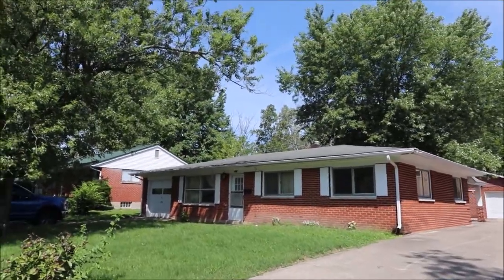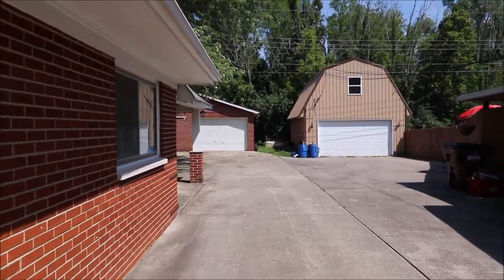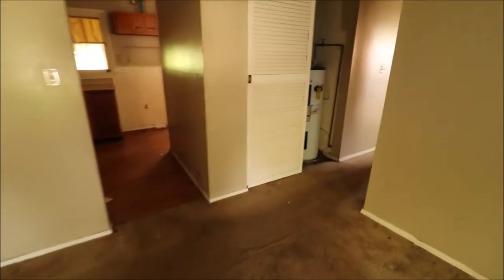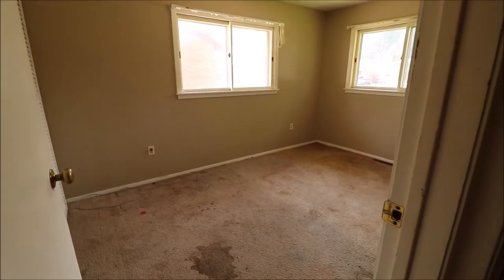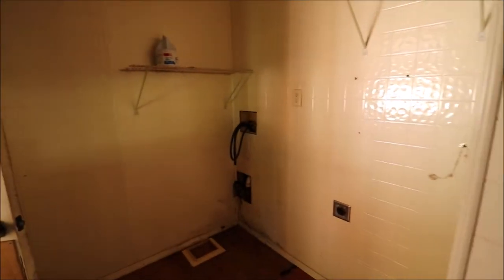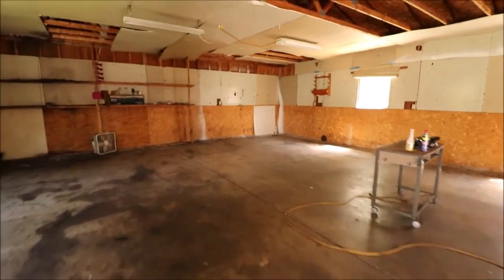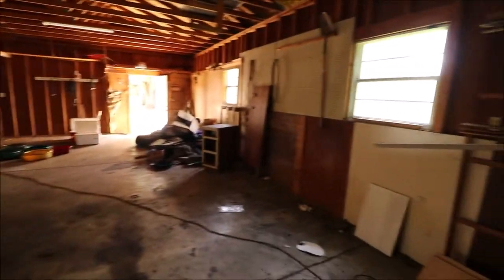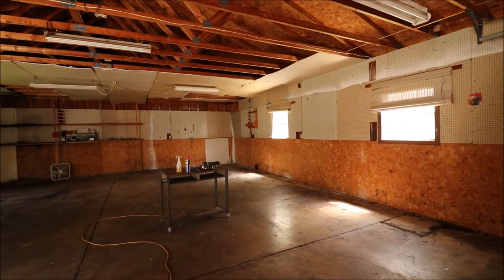SOLD! 311 Drina Ave, New Lebanon, OH 45345 ~ Double lot, Florida rm, car-lover or hobbyist's dream!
311 Drina Ave, New Lebanon, OH 45345 ~ $79,900  This is the one you have been waiting for and is a rare opportunity in this price range. A ranch home with a Florida Room plus space for 5+ cars in the garages. That’s right! The house has an attached 1 car garage with its own driveway and there is also a massive, 4 car detached garage with its own driveway that sits on a second lot! It can fit 4 cars easily and still has room for additional storage. This is a car lover or hobbyist’s dream and at this price, it is unheard of. With some TLC, you can make this house your dream home. Be sure to watch the narrated HD video tour then call for your private showing today.
Welcome to New Lebanon, Ohio
Welcome to New Lebanon City Schools
Welcome to Dixie Elementary School
Welcome to Dixie Middle School
Welcome to Dixie High School